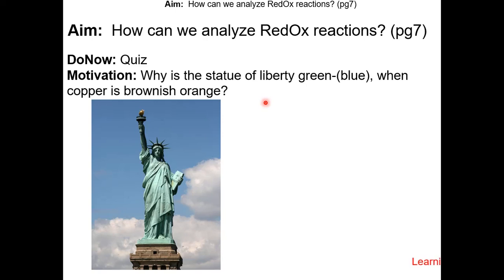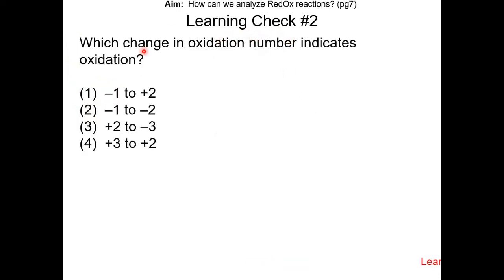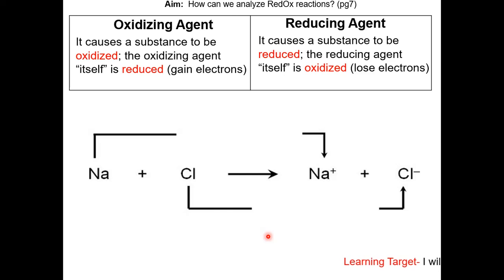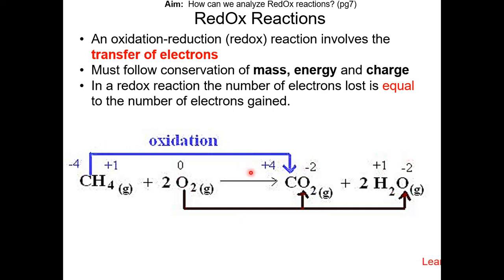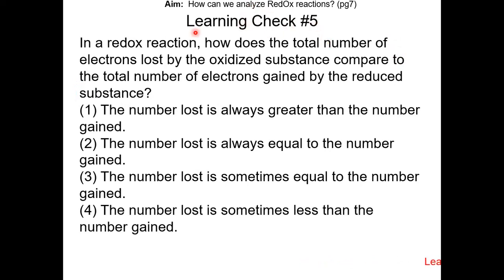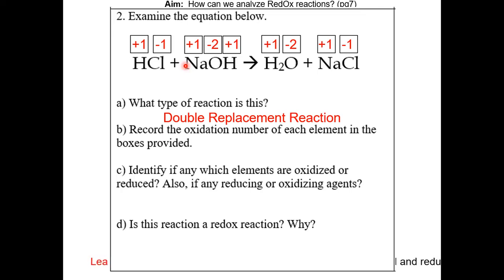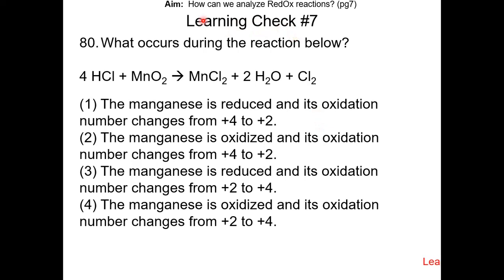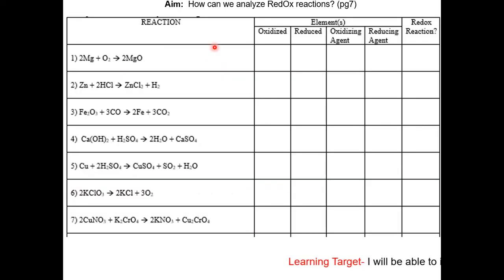2- Redox Reaction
This is the 2nd lesson with Unit 14- Redox

Time Stamps
0:21 - Oxidation vs Reduction
2:01 - Oxidizing vs Reducing Agent
3:52 - Redox Reaction